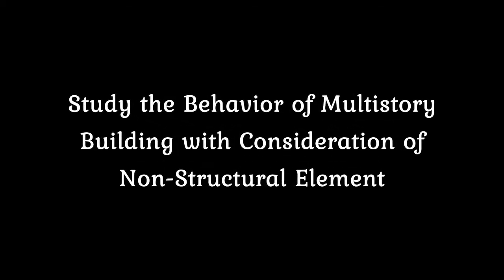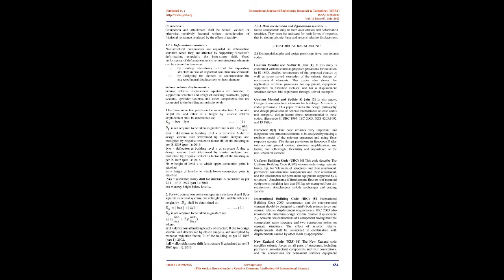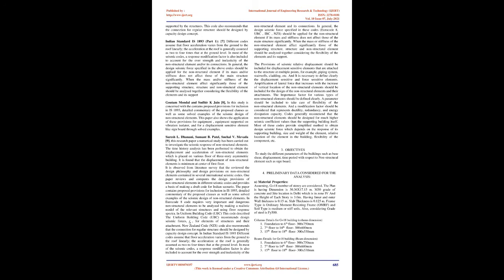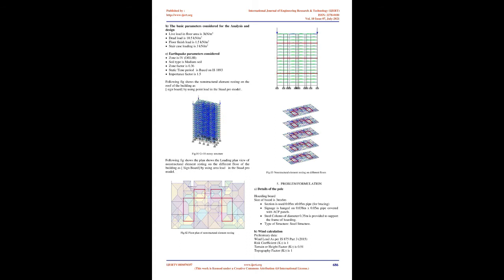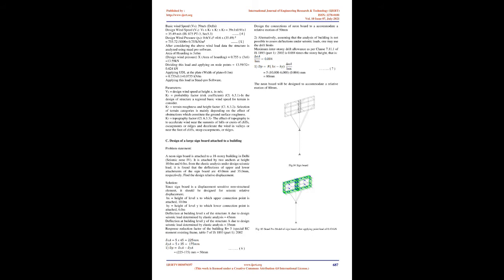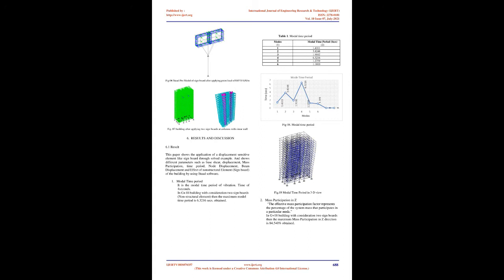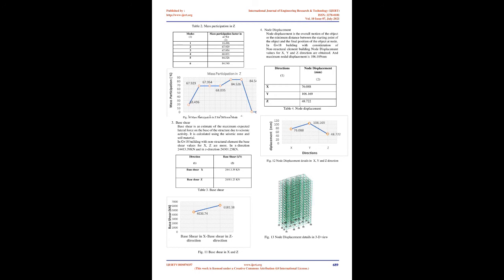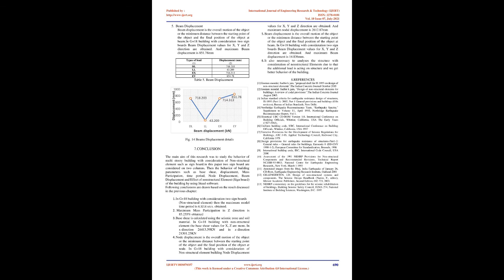Study the Behavior of Multistory Building with Consideration of Non-Structural Element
Aarti Kishor Shahane , Madhuri N. Mangulkar , Manish S. Dixit

Non-structural elements are not a part of the main load-resisting system. Non-structural elements are those elements within a building that are not considered to be part of either the primary or secondary structural systems. Because of that these non-structural elements are often neglected from the structural design point of view. Performance of past earthquake is clearly defined the absence of non-structural elements it has resulted in poor performance in life of buildings. In absence of design provisions for non-structural elements and their attachments which result in huge loss of human lives and structural damage. Non-structural elements such as sign board, ceiling, Architectural elements such as, parapets, cladding systems, sign boards, etc. and Mechanical equipment such as, for example, boilers, piping systems, fire protection systems and Electrical equipment such as electric motors, light fixtures, etc. Indian seismic code IS 1893 (Part 1, part 2, part 3 and part 4): 2002 does not have specific provisions on design of non-structural elements and their connections or attachments.

This paper shows the application of a displacement sensitive element like sign board through solved example. And shows different parameters such as base shear, displacement, Mass Participation, time period, Node Displacement, Beam Displacement and Effect of nonstructural Element (Sign board) of the building by using Staad software.